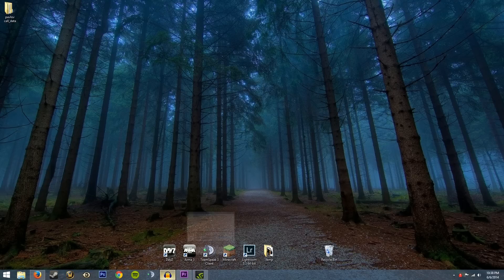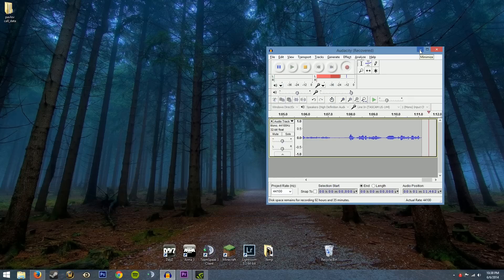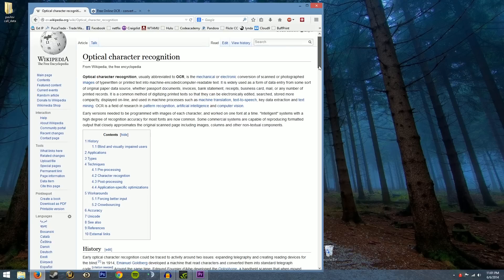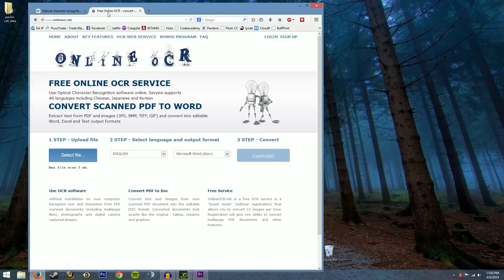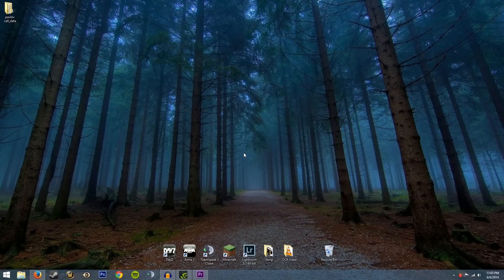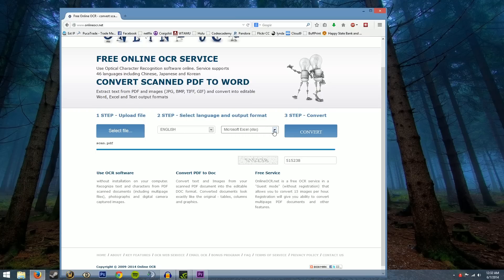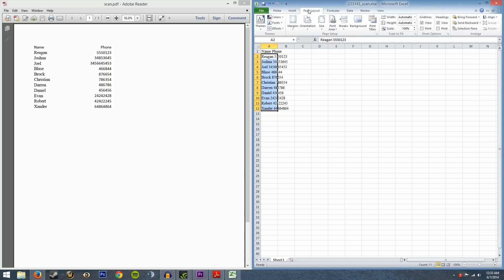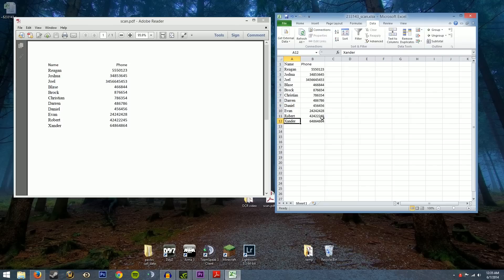How to import scanned documents into Excel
I show the students of my class at WTAMU how to utilize Optical Character Recognition to save time with data entry for excel documents.